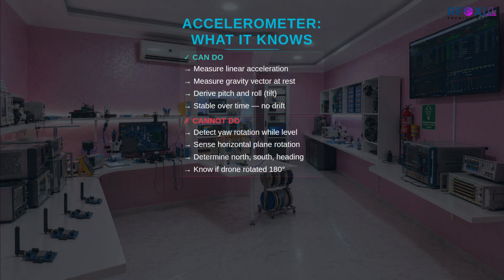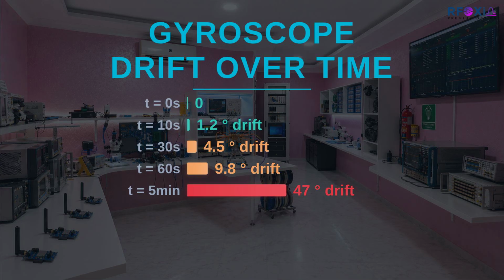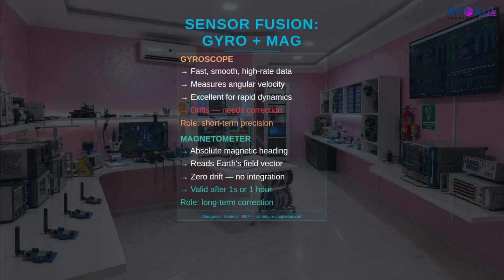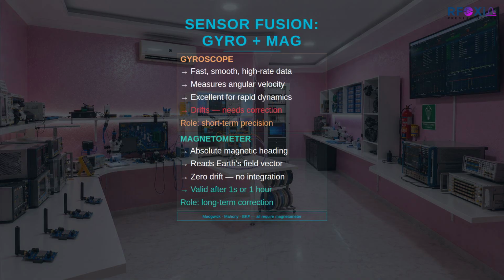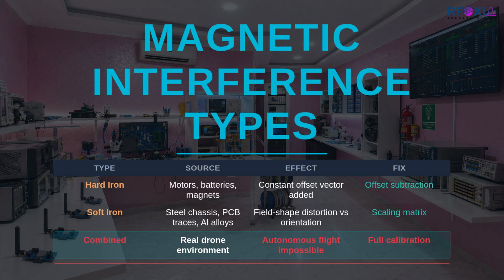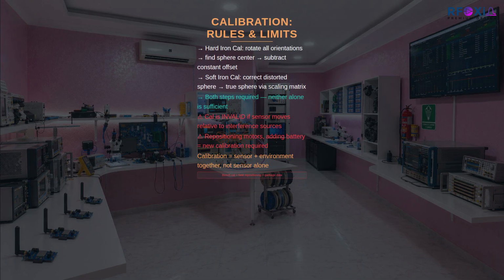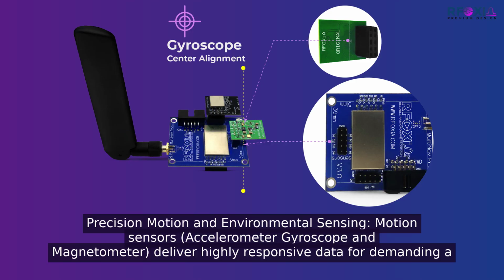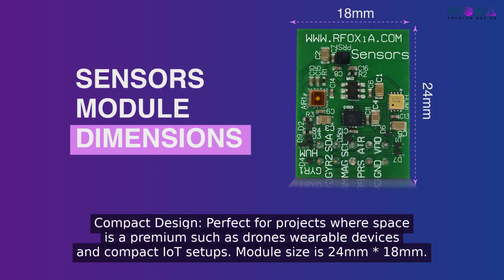Investigates why magnetometers are the most under-explained sensor in most IoT builds, what heading